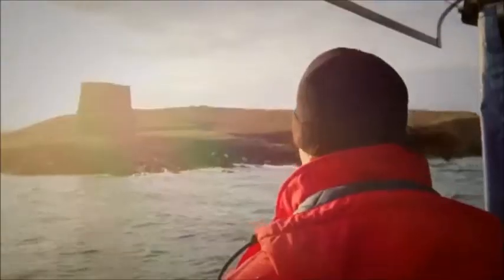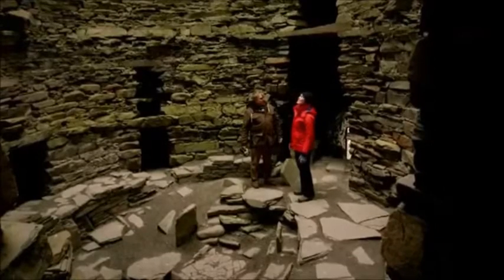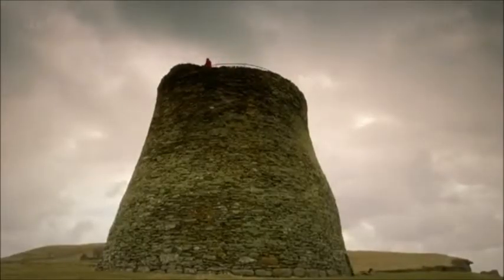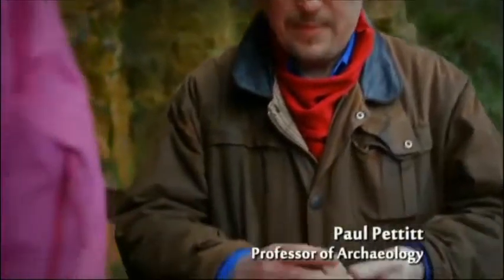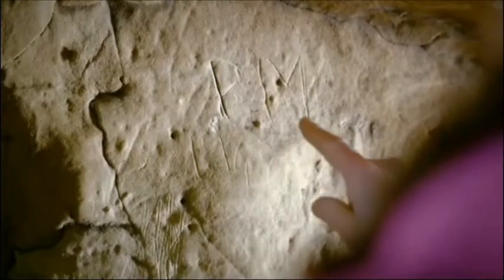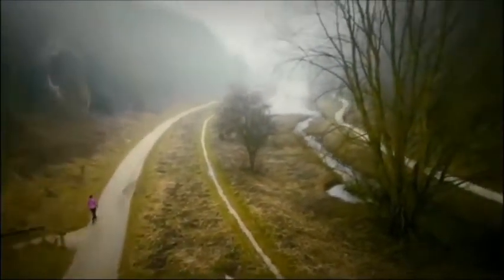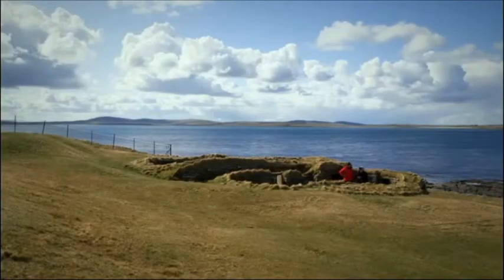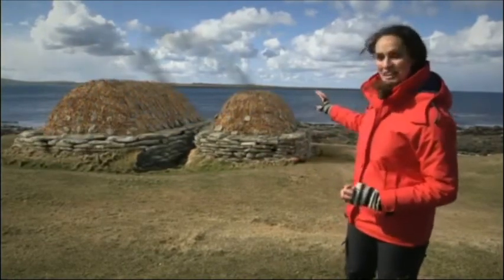Prehistoric Homes Mary-Ann Ochota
Knap of Howar, Orkney
Broch of Mousa, Shetland
Cresswell Crags, Derbyshire